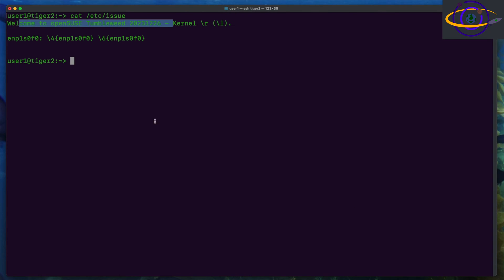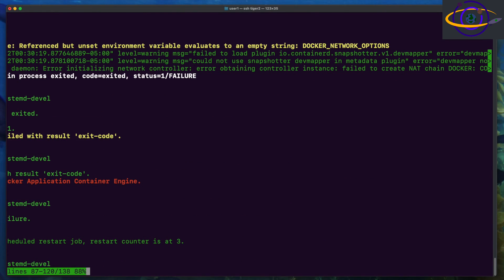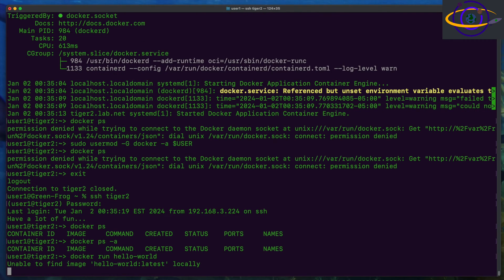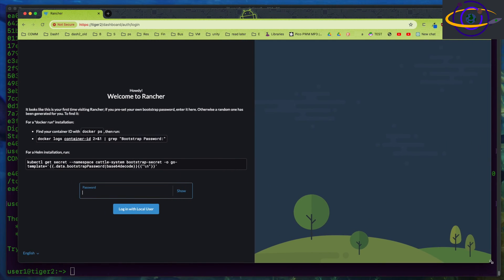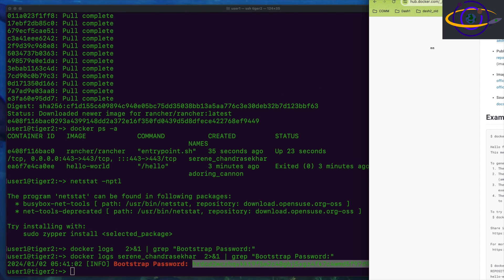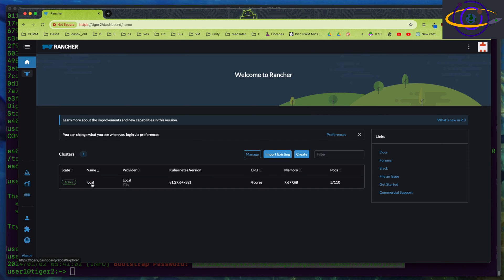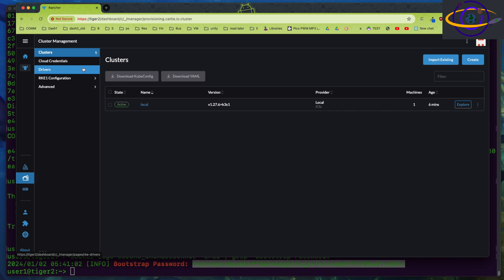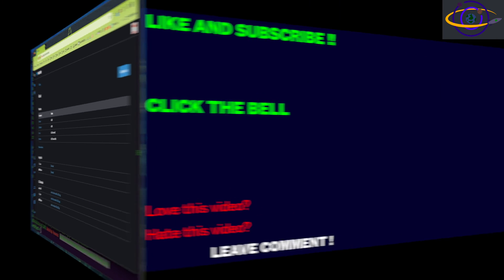Install Rancher on OpenSuse Tumbleweed